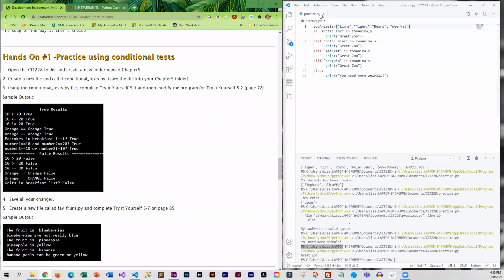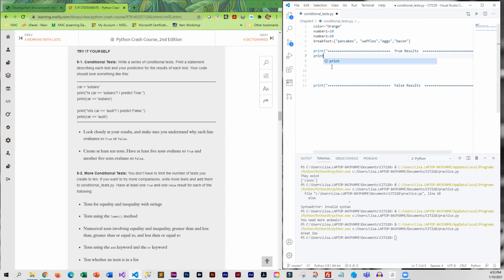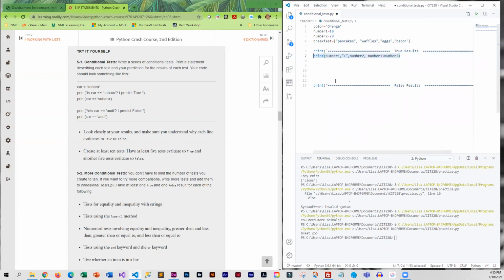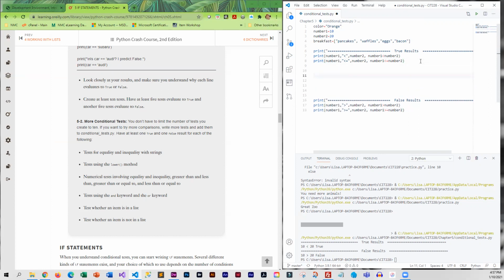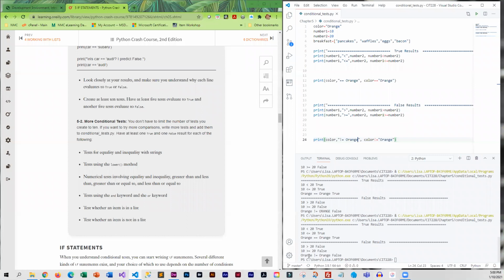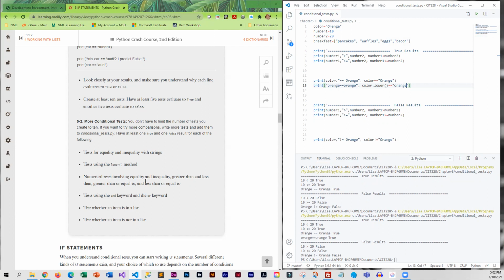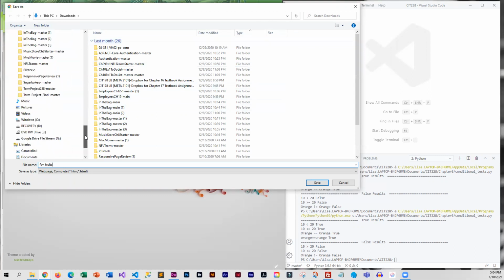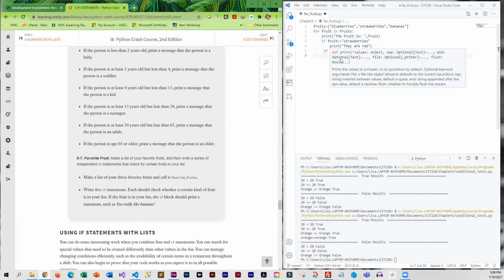HandsOn1 conditionals and if statements